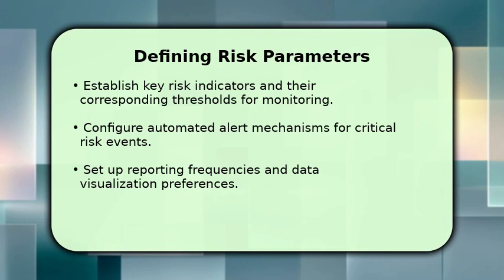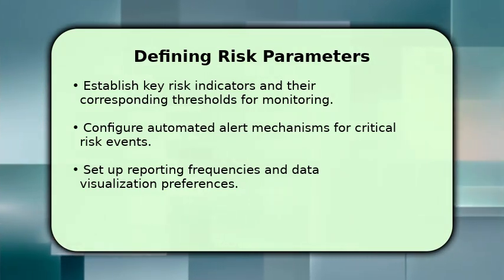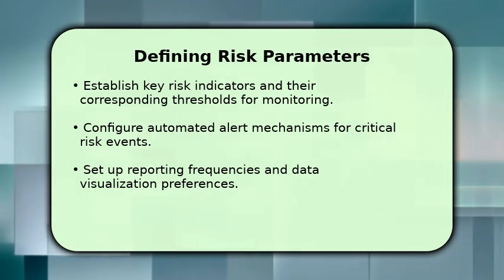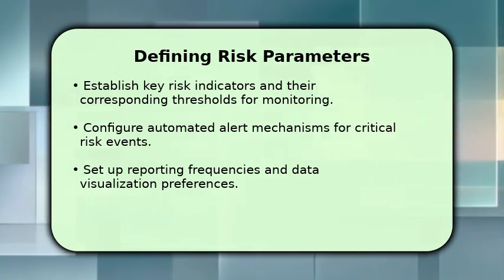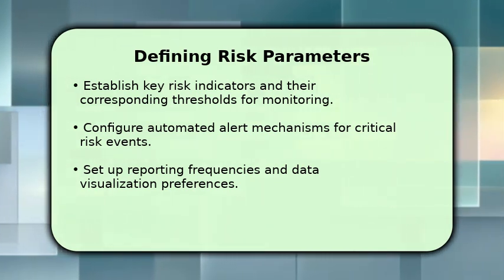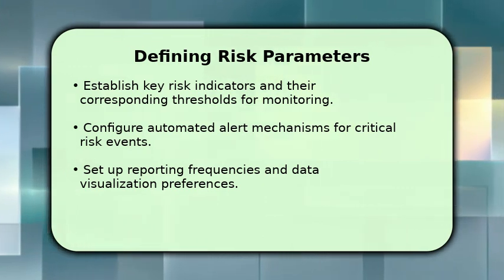How to Setup ERM Bot - Step by Step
▸ (s) In this video, we will walk you through the step-by-step process of setting up an ERM (Enterprise Resource Management) bot. This includes understanding what an ERM bot is, its benefits, and how it can be implemented in your organization. We will cover the necessary software and hardware requirements, as well as provide tips on how to configure and optimize your ERM bot for maximum efficiency.

ERM bot setup, Enterprise Resource Management bot, how to set up ERM bot, ERM bot configuration, ERM bot implementation, ERP bot software, ERM bot benefits, ERM bot requirements, ERM bot optimization